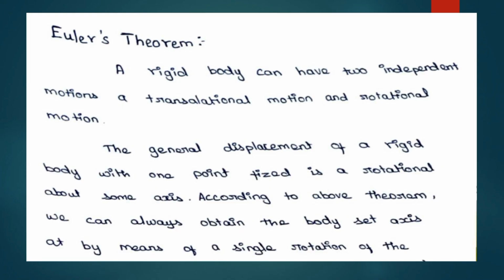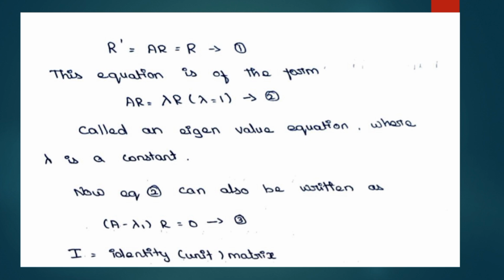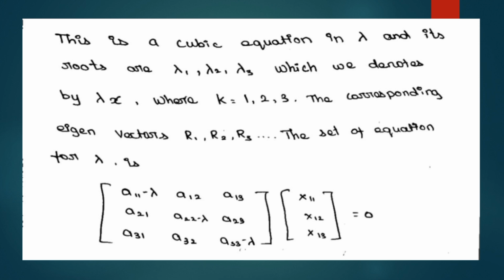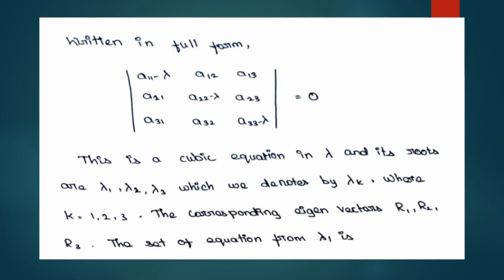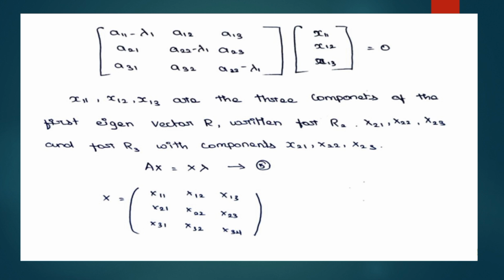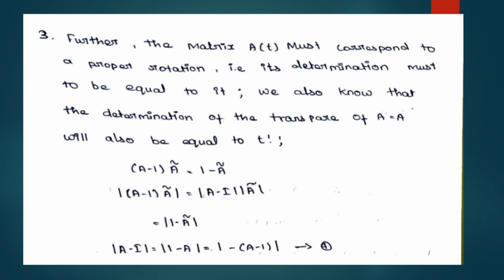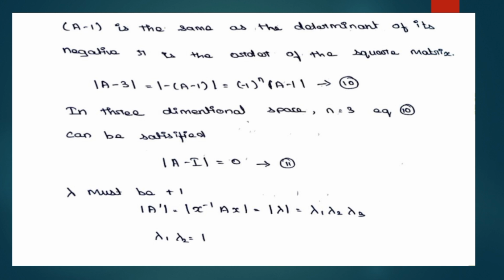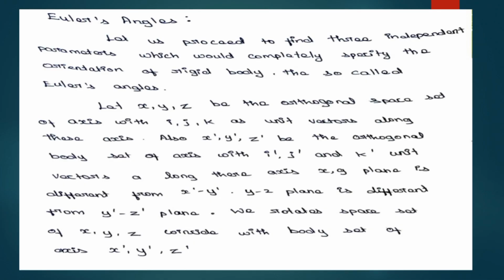Euler's theorom and Euler's angle